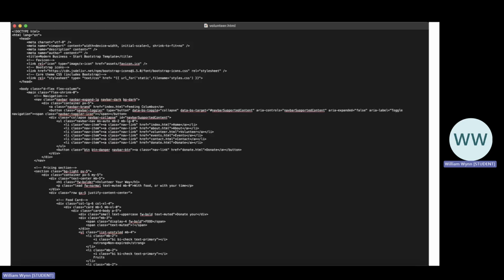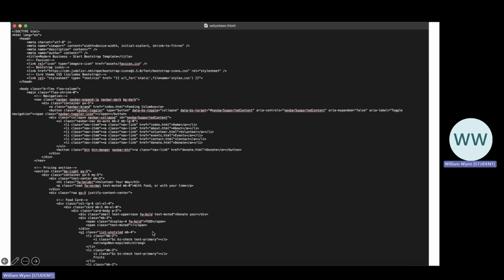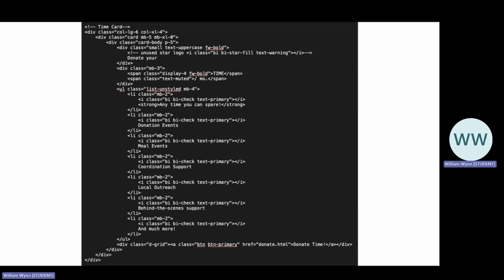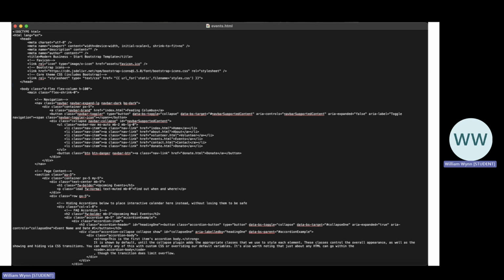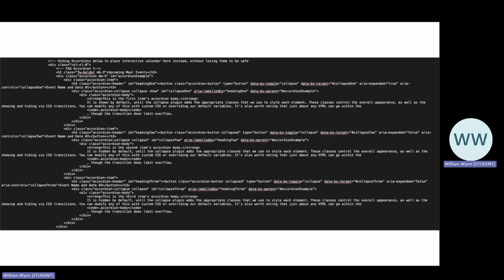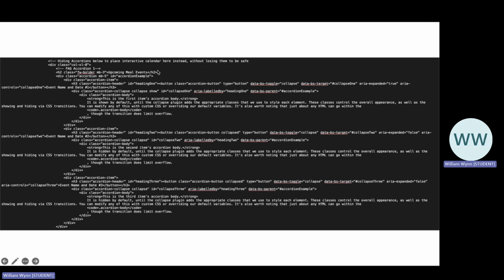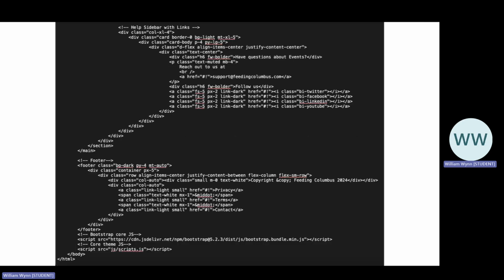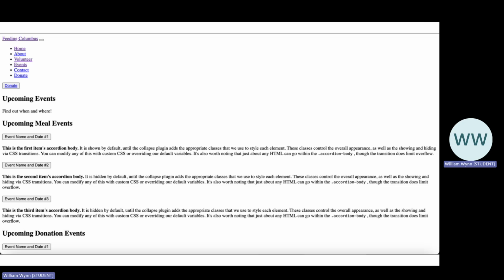Sprint Demo 4